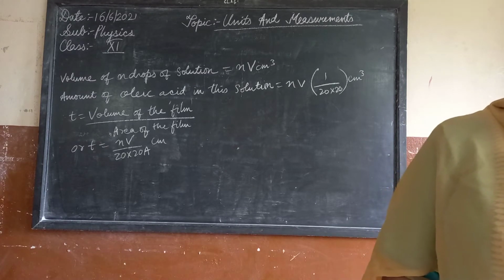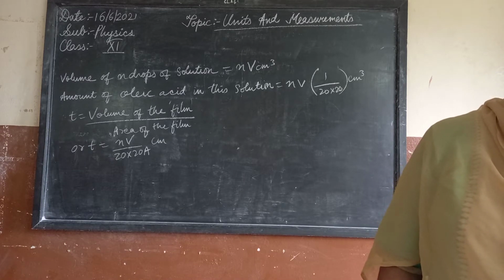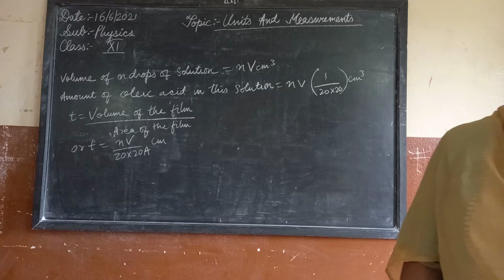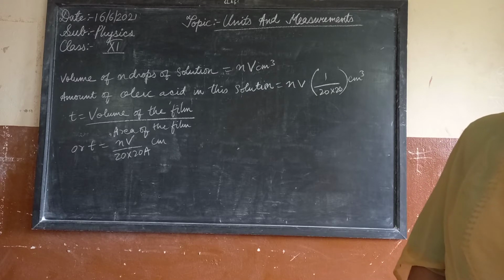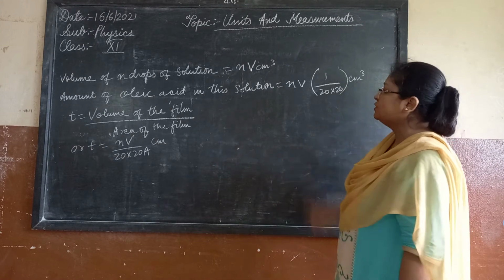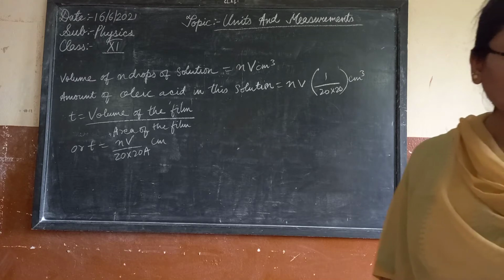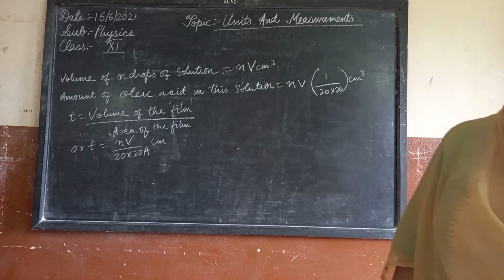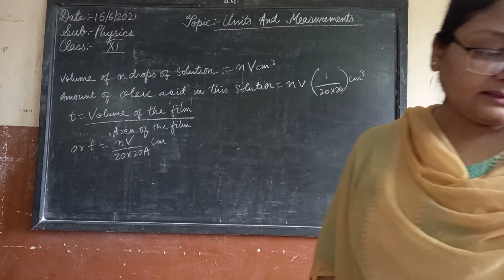Class XI, Sub-Physics, Topic-Units and Measurement, Part-2,Junita Mukherjee